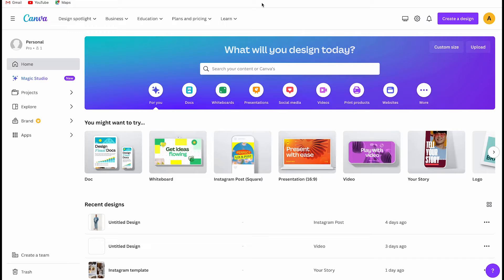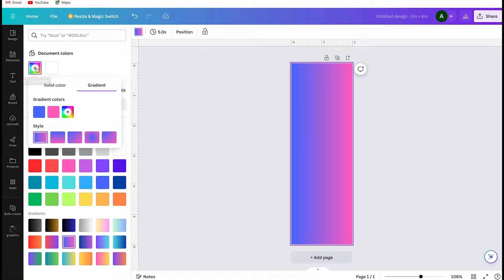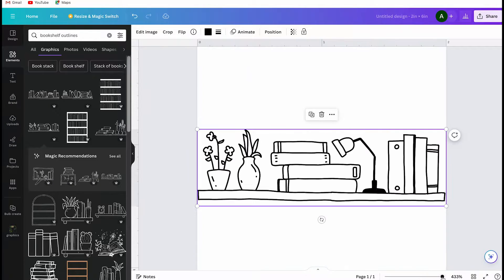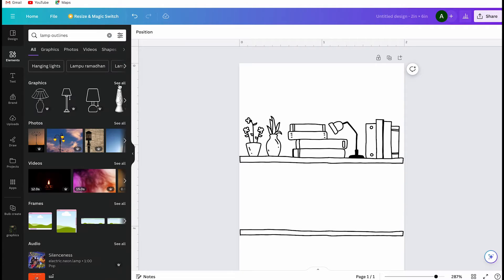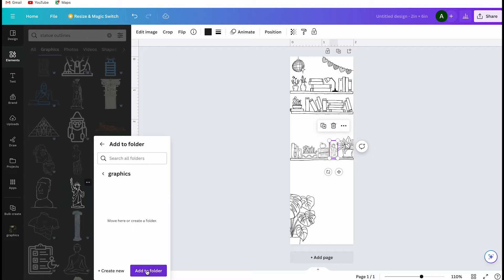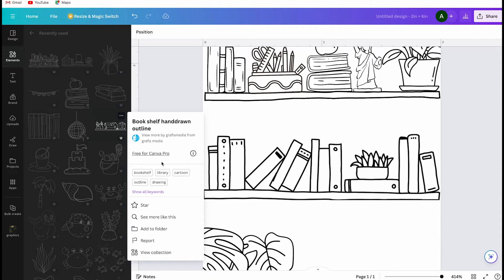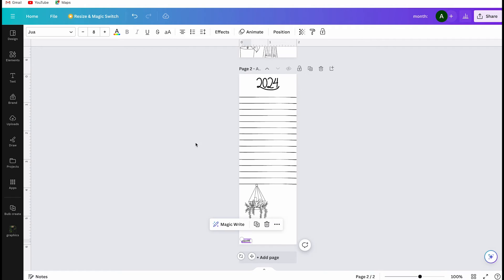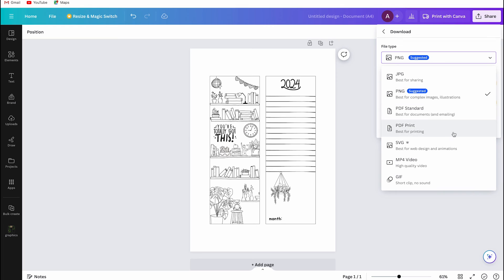How to Create a Bookmark in Canva | Coloring Page Bookmark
In this tutorial, I'll guide you through the process of creating a Bookmark in Canva. You will learn how to make a front and back, and I'll explain how you can easily print them at home.